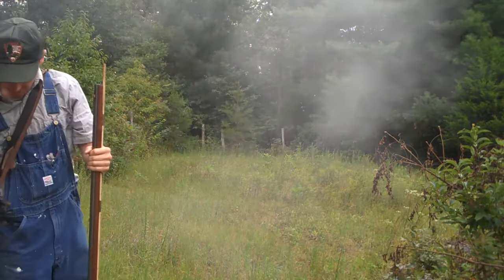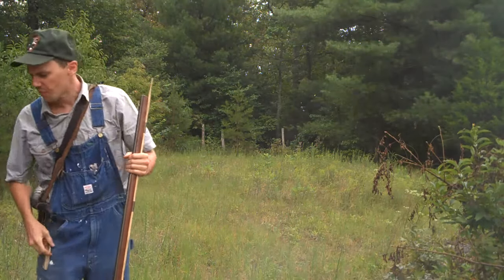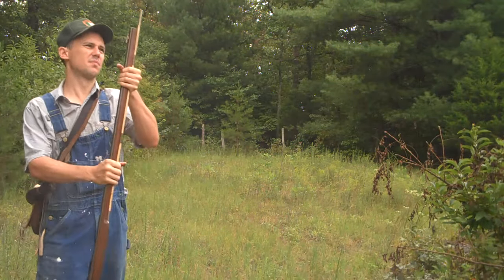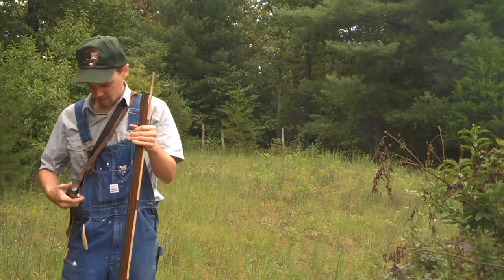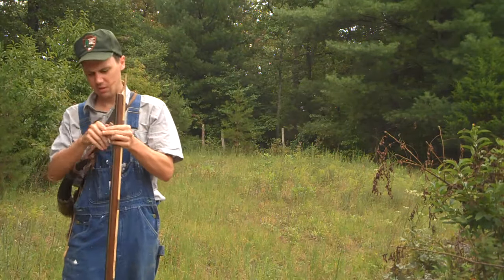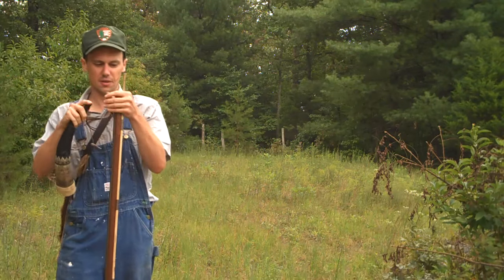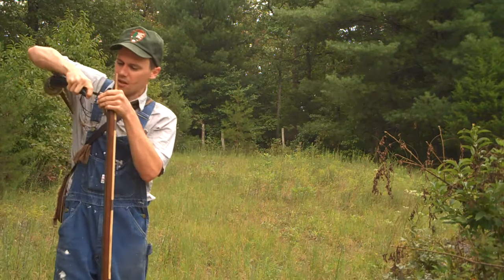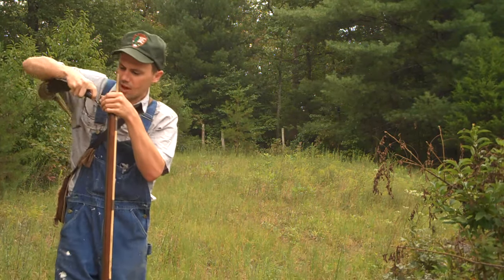Clifton Hicks - Shooting Traditional Flintlock Rifle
Traditional Flintlock Rifle Shooting .44 caliber hand-molded round ball. FFF black powder. L&R lock. Custom gun build by Leonard Sisil (2004).